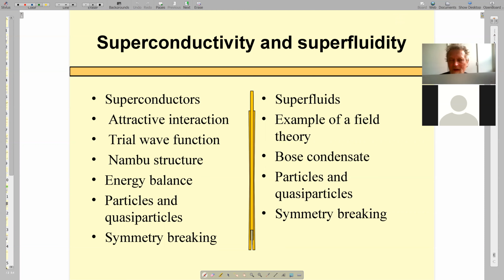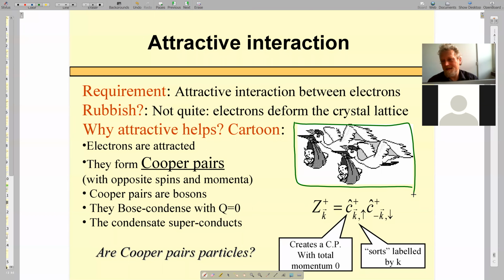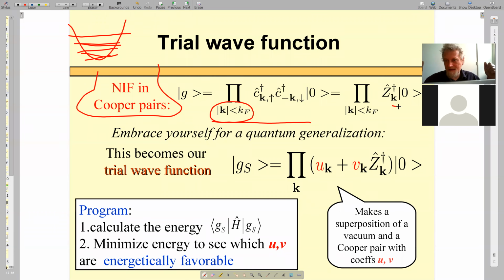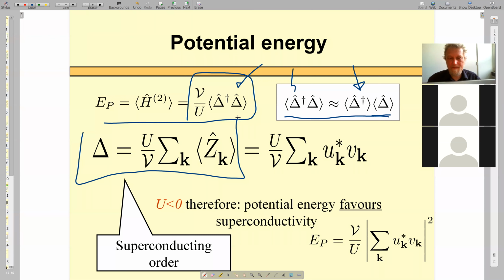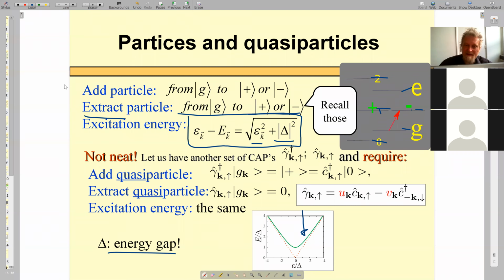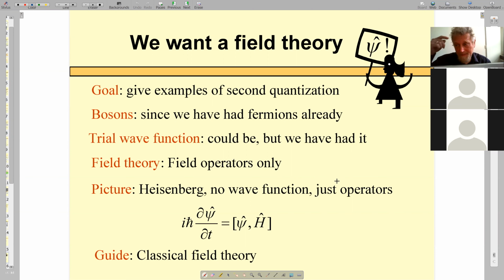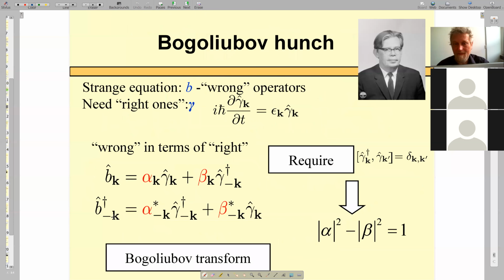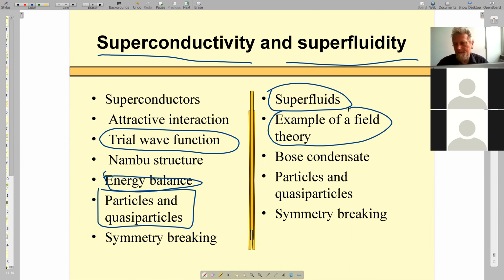Advanced Quantum Mechanics 2021. Lecture #5. Superconductivity and superfluidity.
A part of the course given in Delft University of Technology.